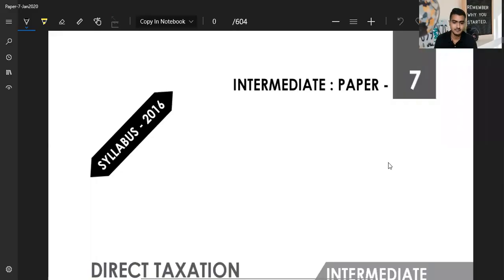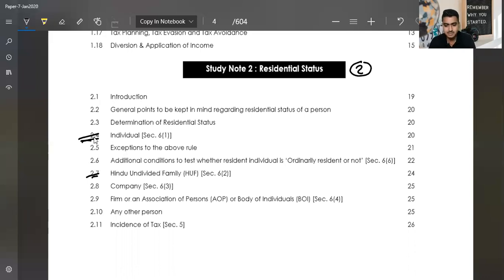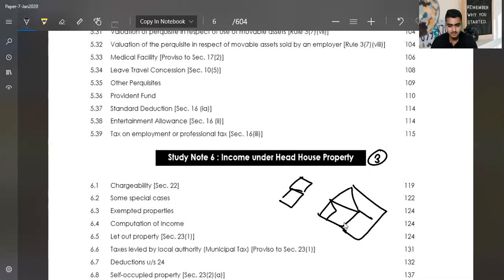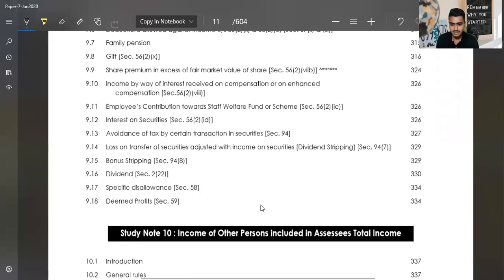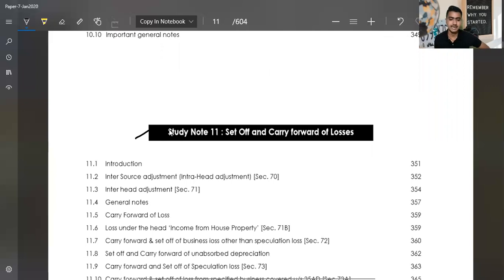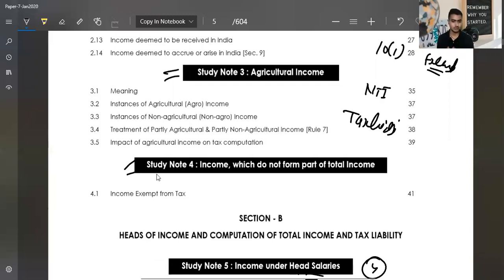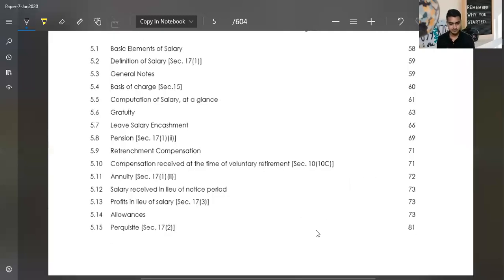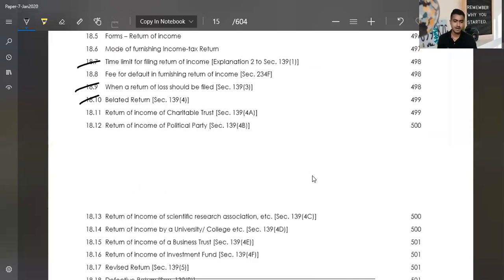CMA INTER | DIRECT TAX | PAPER 7 | CMA INTER DIRECT TAX STUDY PLAN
𝐒𝐭𝐫𝐮𝐠𝐠𝐥𝐢𝐧𝐠 𝐭𝐨 𝐂𝐫𝐚𝐜𝐤 𝐘𝐨𝐮𝐫 𝐂𝐌𝐀 𝐈𝐧𝐭𝐞𝐫𝐯𝐢𝐞𝐰𝐬? 𝐋𝐞𝐭’𝐬 𝐂𝐡𝐚𝐧𝐠𝐞 𝐓𝐡𝐚𝐭! 🚀

Hi, I’m CMA Rohan Sharma. Since 2019, I’ve been helping CMA students and qualified professionals achieve their career dreams. Whether you're preparing for training, landing your first job, or navigating a career change, my personalized mentorship and expert guidance are here to support you.

✅ 300+ CMA qualified students placed till date with an average package of ₹10 LPA and the highest package of ₹22 LPA.
✅ Proven 80%+ success rate among CMA finalists and freshers.
✅ Dedicated support for those preparing for training, job placements, or job transitions.

💡 𝐖𝐡𝐚𝐭 𝐘𝐨𝐮’𝐥𝐥 𝐋𝐞𝐚𝐫𝐧:
📚 Core CMA Skills: Master management accounting, financial reporting, and cost management.
💼 Interview Mastery: Learn how to tackle tough questions, build confidence, and leave a lasting impression.
✨ Professional Branding: Craft impactful resumes and optimize LinkedIn profiles for maximum visibility.
💻 Practical Training: Hands-on exposure to SAP FICO, MS Office, and AI tools for job readiness.
📝 Winning Applications: Learn to tailor job applications to stand out in the competitive market.

📜 𝐄𝐱𝐩𝐥𝐨𝐫𝐞 𝐎𝐮𝐫 𝐂𝐚𝐫𝐞𝐞𝐫-𝐃𝐞𝐟𝐢𝐧𝐢𝐧𝐠 𝐂𝐨𝐮𝐫𝐬𝐞𝐬:
1. Rock Your Interview (Beginner)
2. Rock Your CMA Campus Placement
3. Rock Your Off-Campus Interview
4. 10x Your Productivity: Master AI Tools

📢 Success Stories:
Hear from students who cracked their dream jobs at Schneider Electric, BPCL, IOCL, and over 50 companies. You could be next!